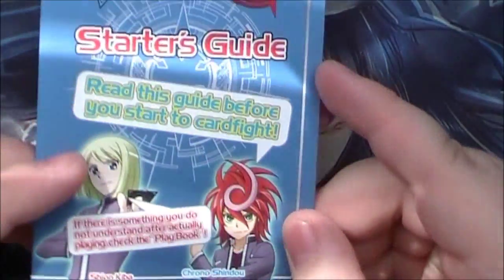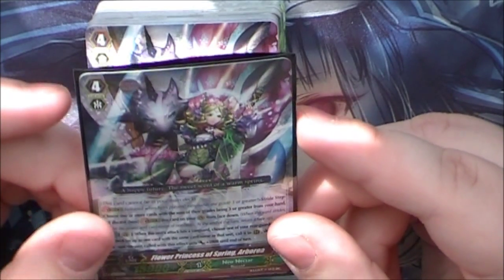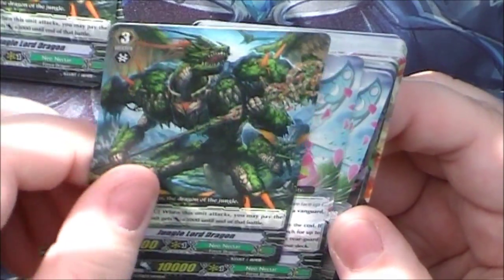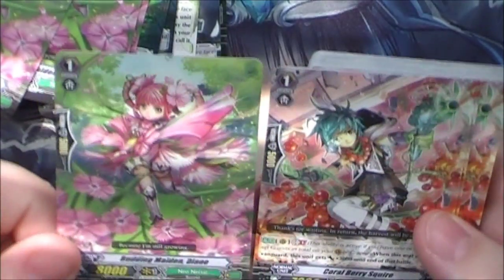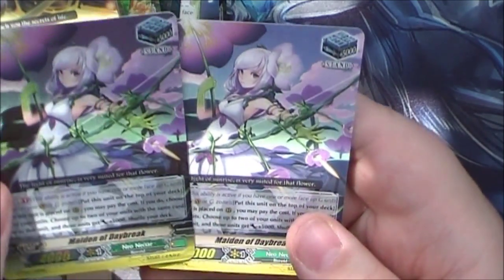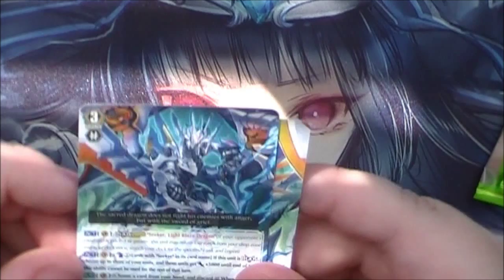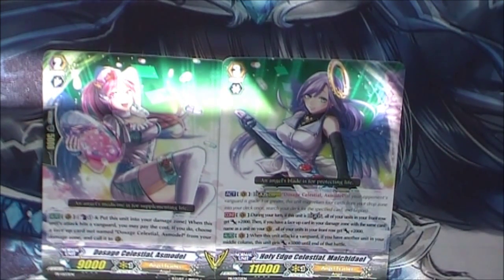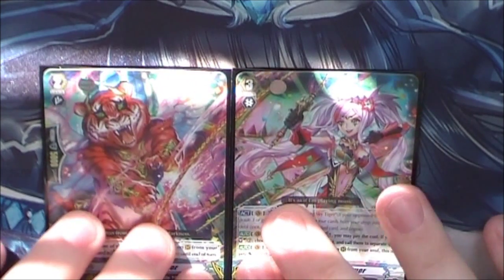Cardfight Vanguard Flower Maiden Of Purity G Trial Deck Opening!